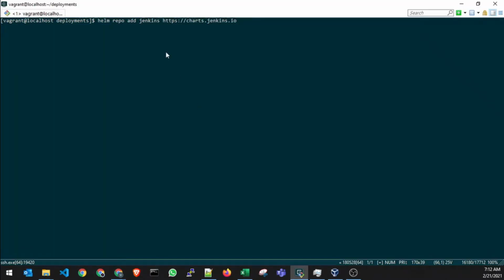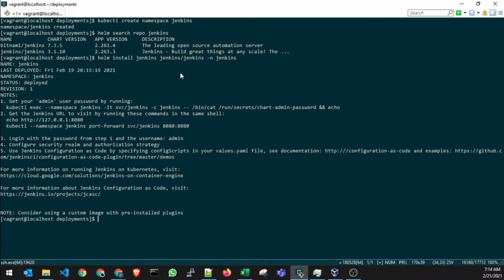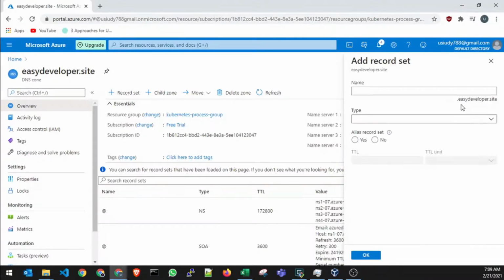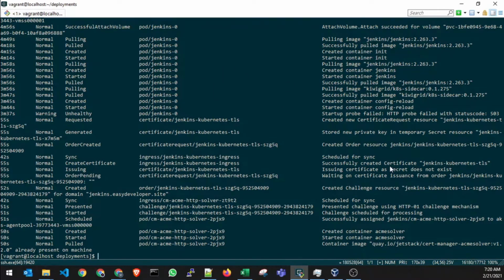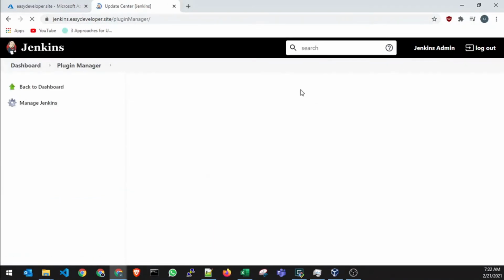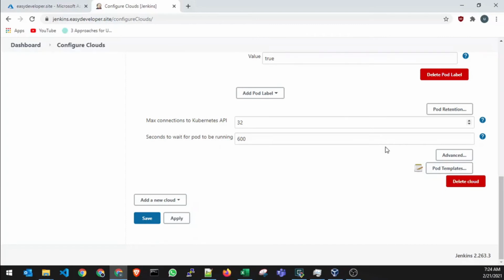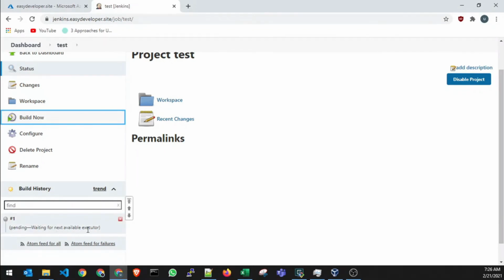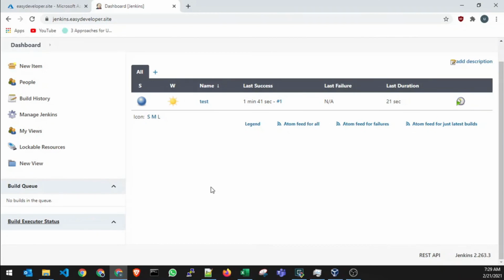Jenkins Kubernetes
In this video we will install jenkins in kubernetes
We will build a job in a pod with help of jenkins agent
This is how we build jobs not in master but a separate pod,to keep the jenkin master free to handle other tasks